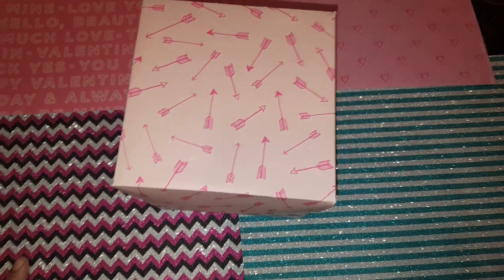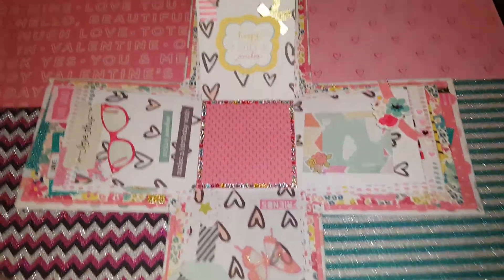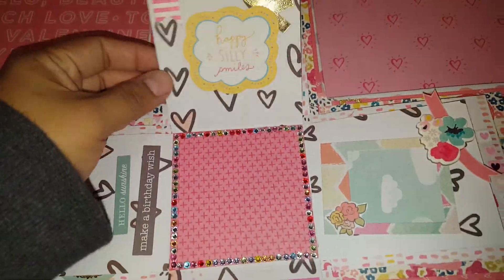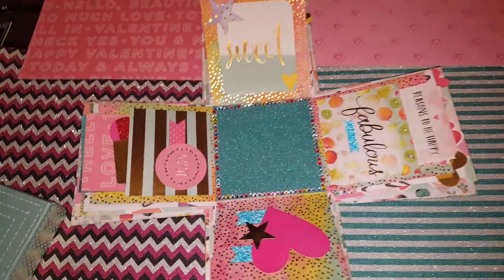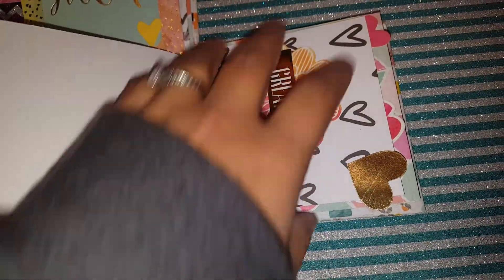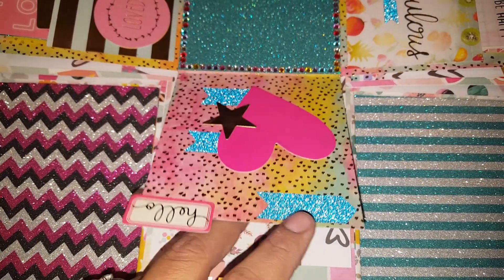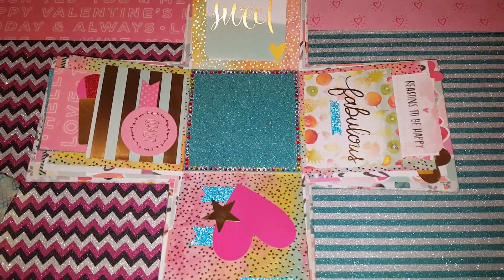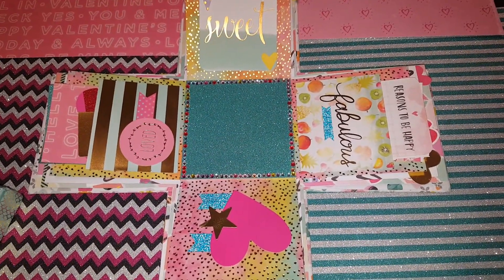Surprise Boxes :)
Made these last week!
Sorry for not posting any videos. My recording tool is not working with :).

Periscope- @loonyeli

All videos recorded and edited on my Galaxy S6.